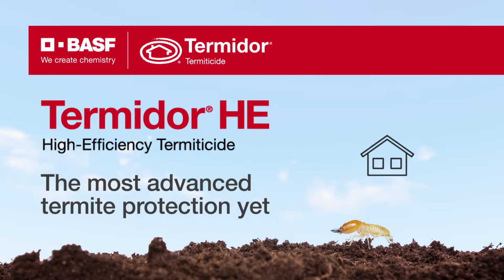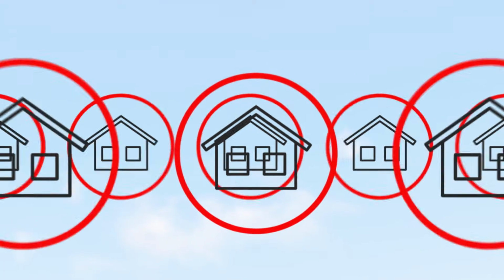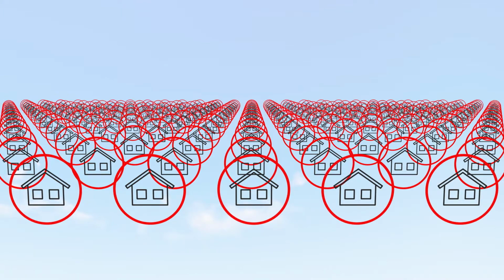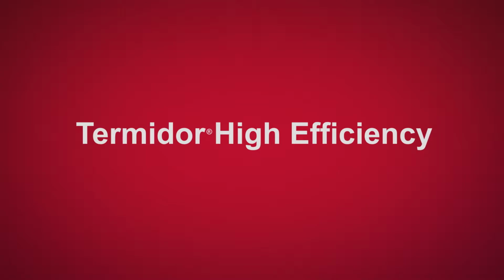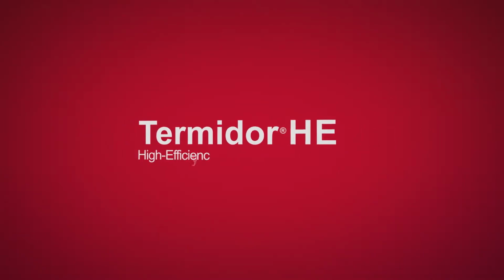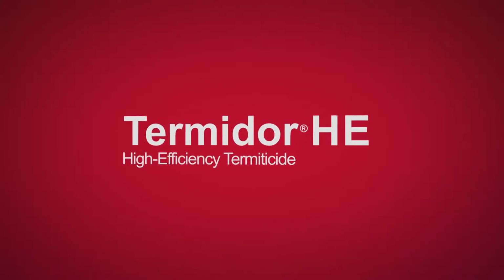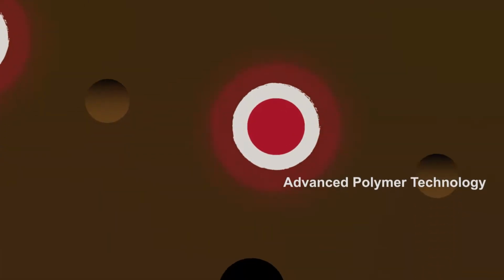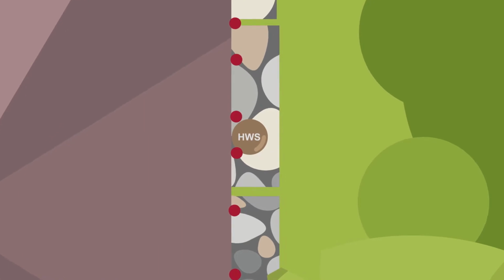Termidor HE Home Owner Video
Serving the Sunshine Coast for over 30 years. Ask for Daniel Hickey/Director. He will be happy to speak with you any time.

DON'T WAIT UNIT ITS TO LATE- Call Safeguard Pest Control for a FREE Consultation & FREE Estimate  to protect your home from Termites, Cockroaches, Rats, Mice, Spiders, Bedbugs, Ticks, Fleas, Ants & other unwanted pests!